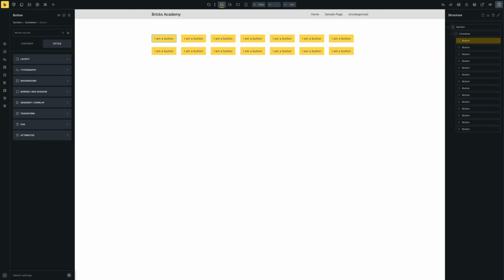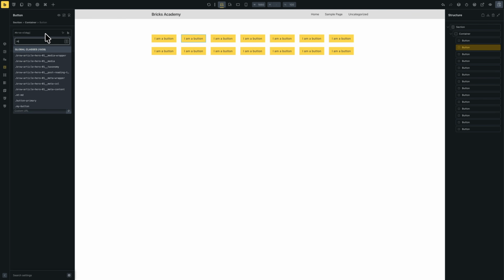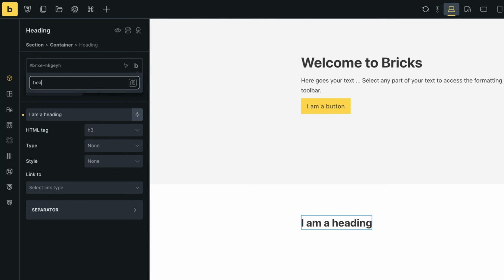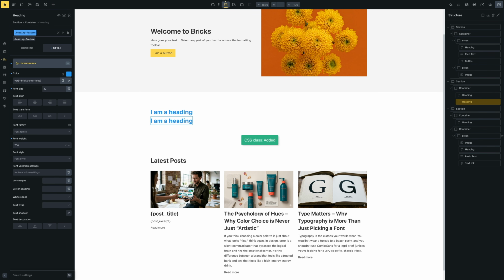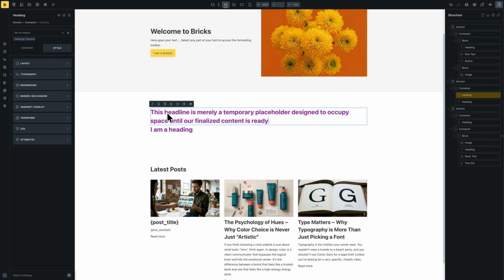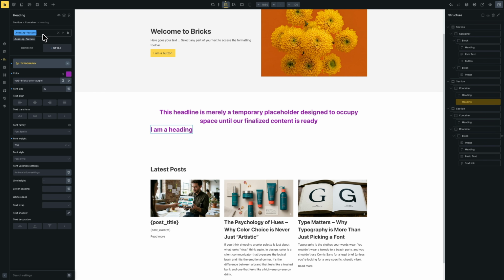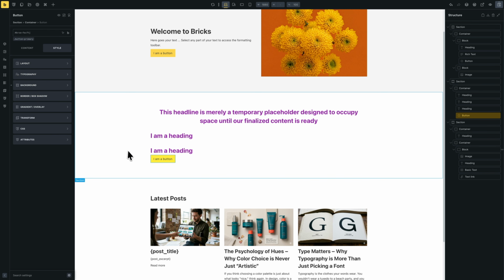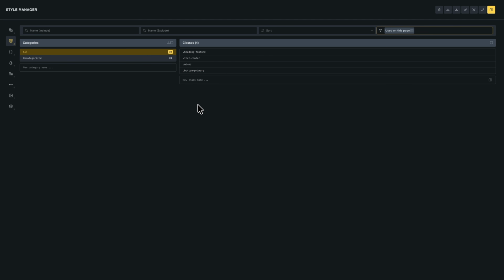Global Classes in Bricks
Learn how to use global classes in Bricks to build more consistent, maintainable websites.

This video explains what global classes are, how they differ from element-specific ID styles, how to create and apply reusable classes, and how classes help you update repeated styles across your site from one place.